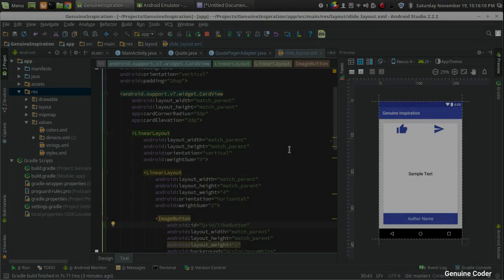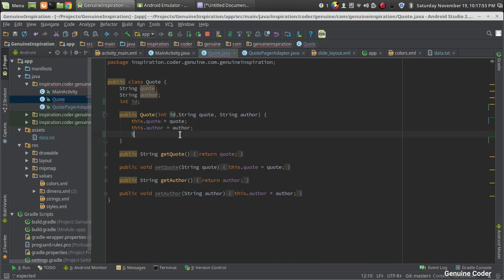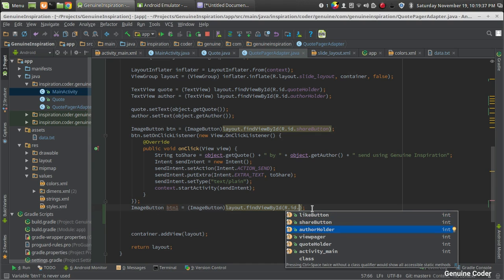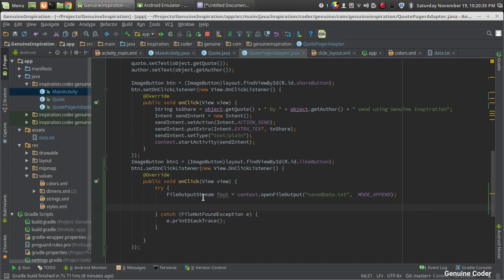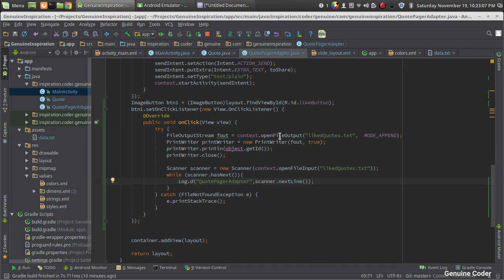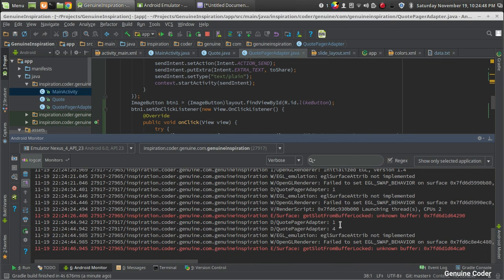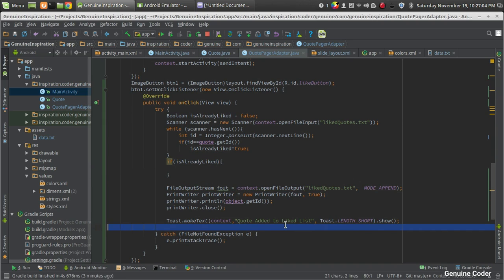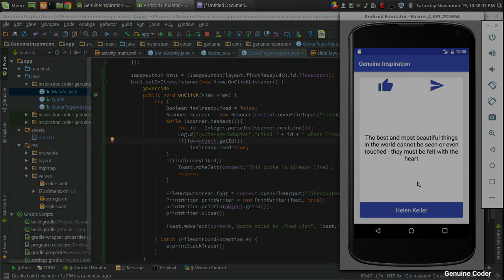Android Tutorial 7 : Adding Quote Like Option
In this video, I have programmed the option to 'like' quotes. For this purpose, I have given an 'ID' property for the quotes so that they can be uniquely identified. When the user press on the like button, the ID of the liked quote will be saved to a Text file. Before writing the id to the file, we check whether the quote is already liked. If yes, then we will notify the user that it is already in the liked list.